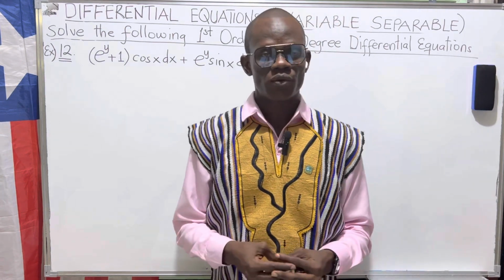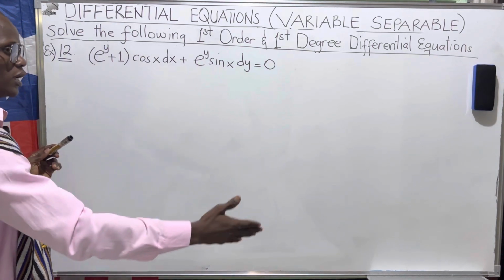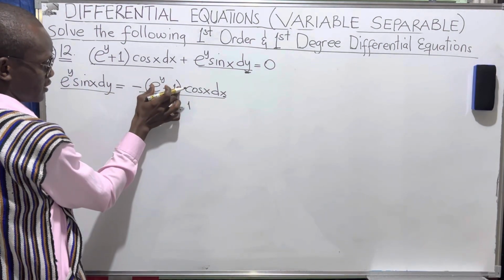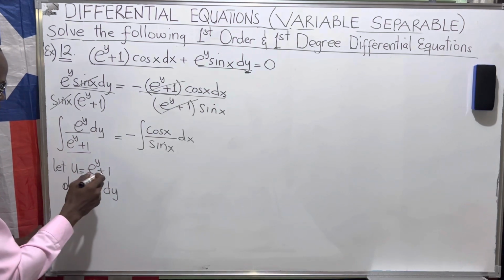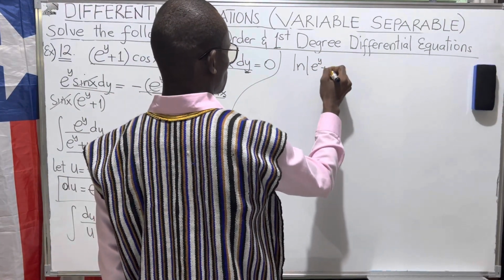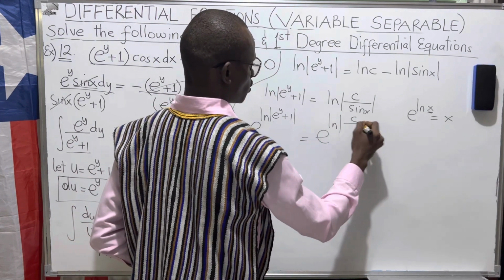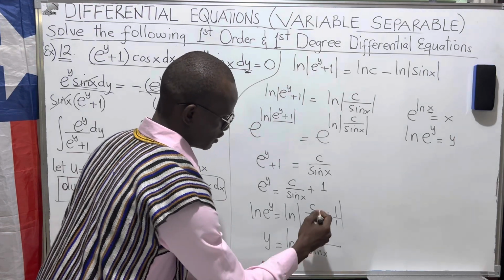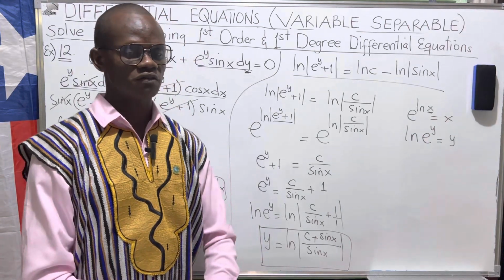Lesson 43 | Ex 12 Variable Separable (Type I) of First Order Linear Differential Equations